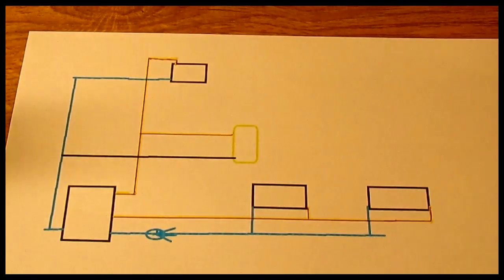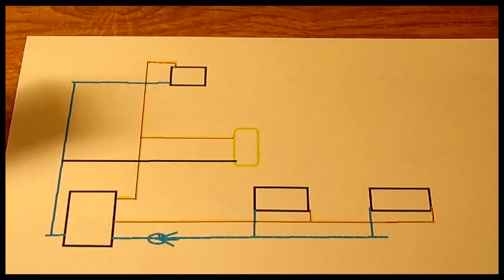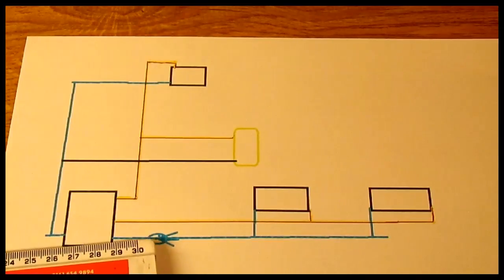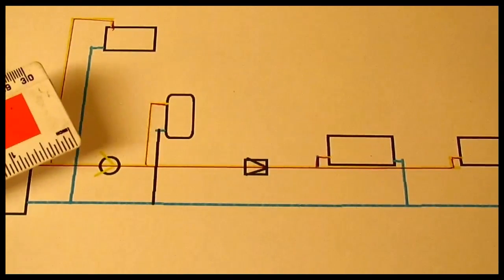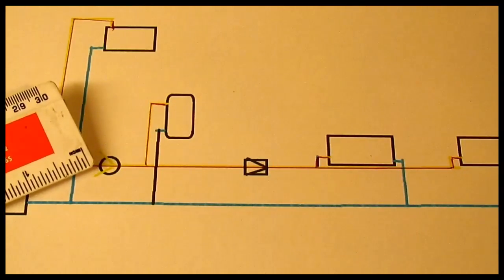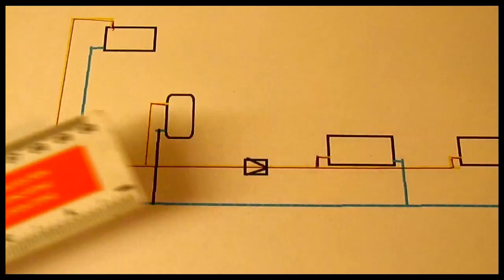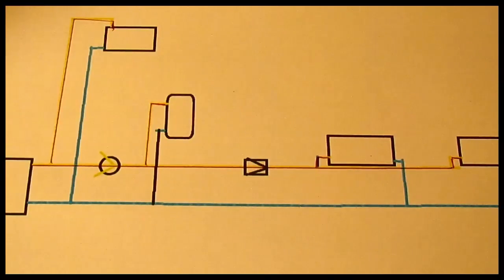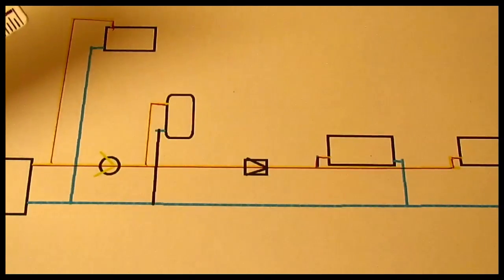toms top tips why some tanks have no vent